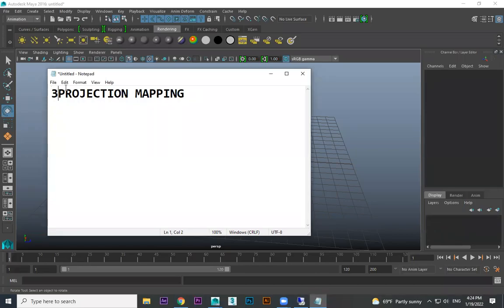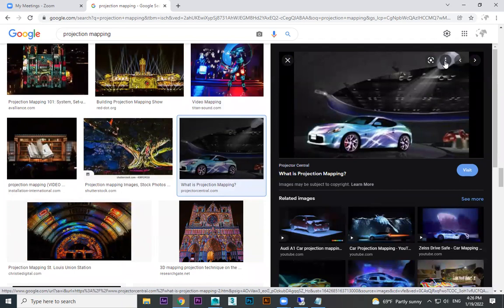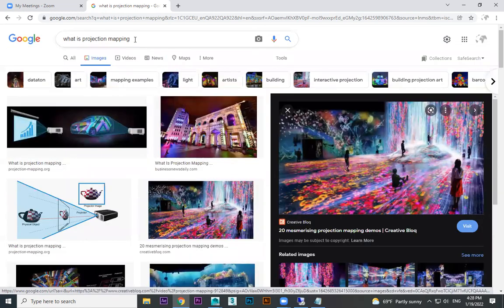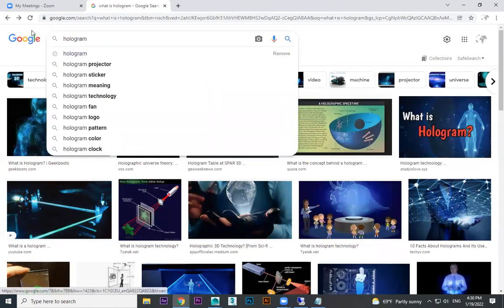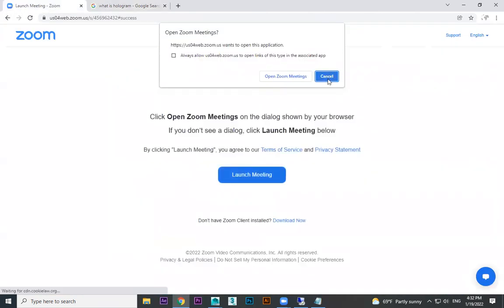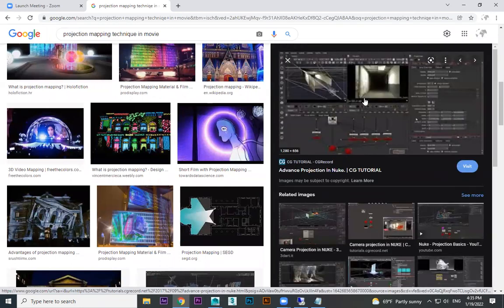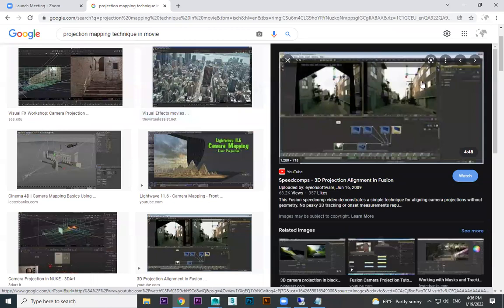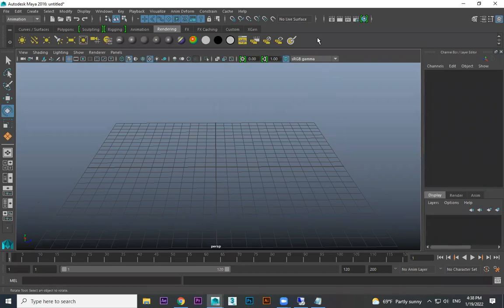What is projection mapping- Lesson1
where projection mapping use in industry
what is hologram
how hologram works
What is real world projection mapping and 3d projection mapping